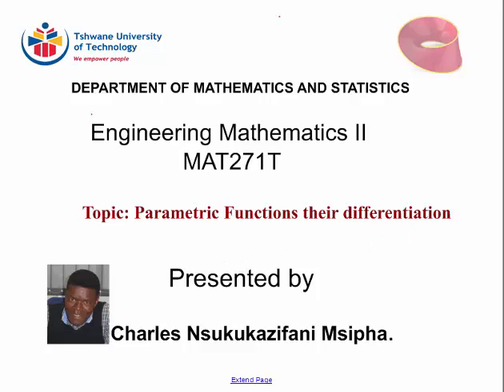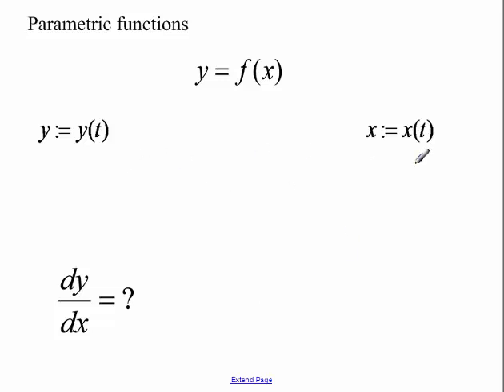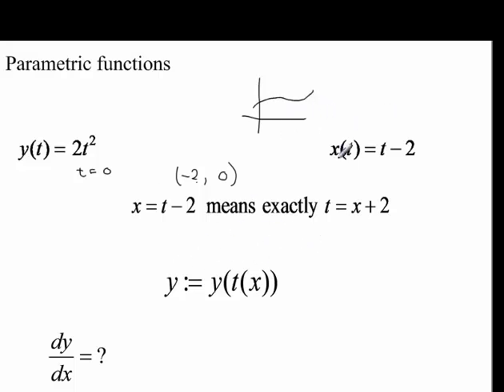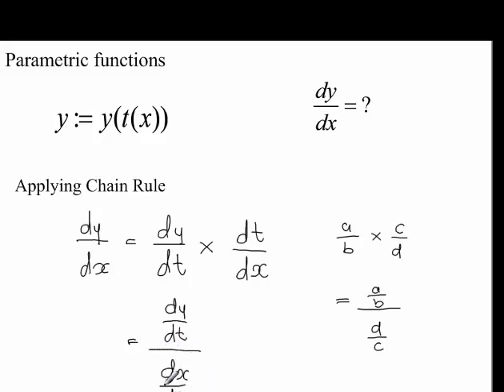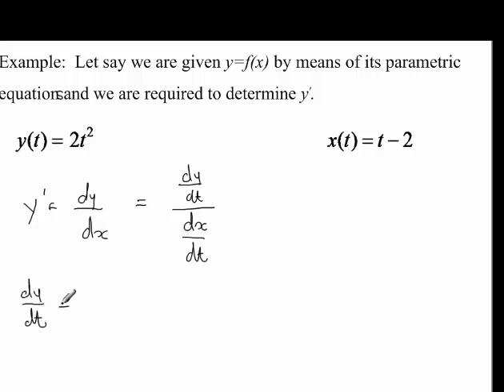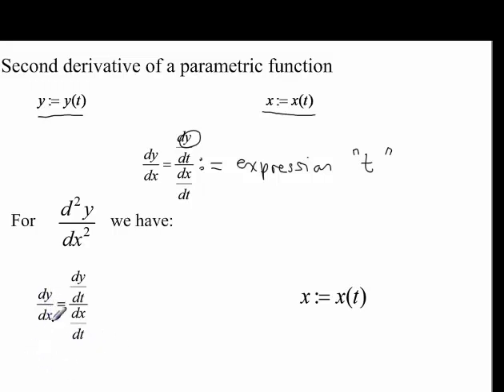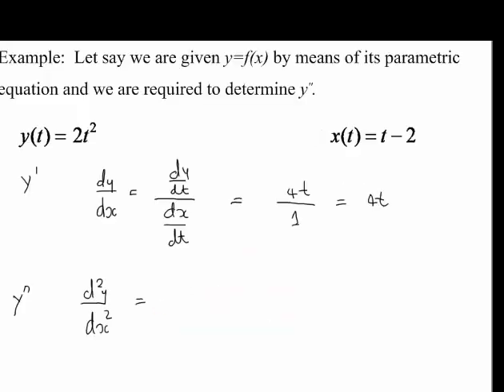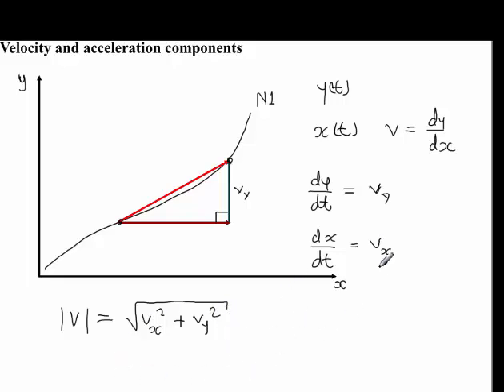Parametric Function and their derivatives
Parametric functions and their first and second order derivatives. Presented closest possible to the real world.